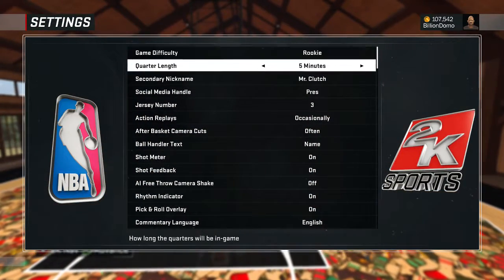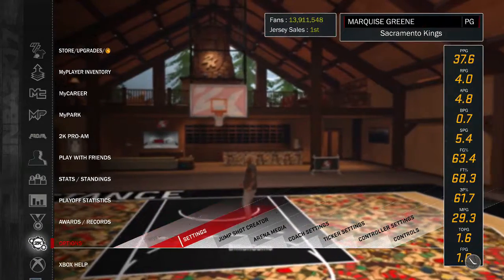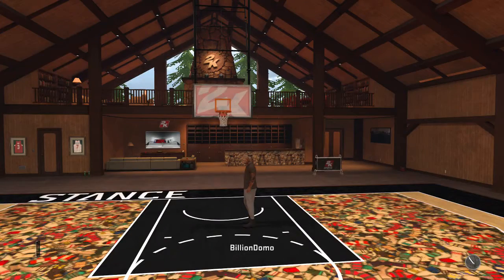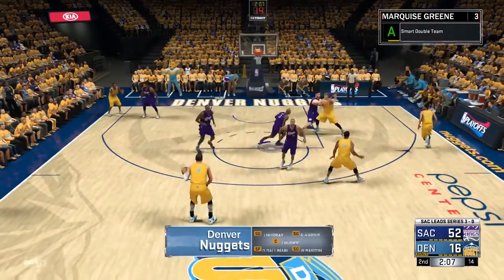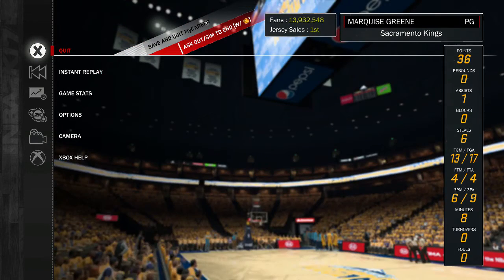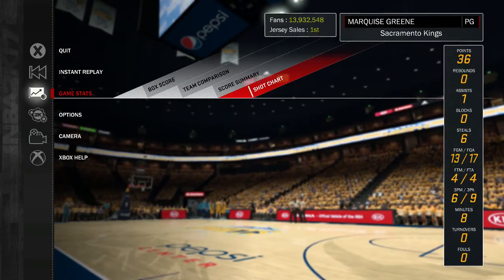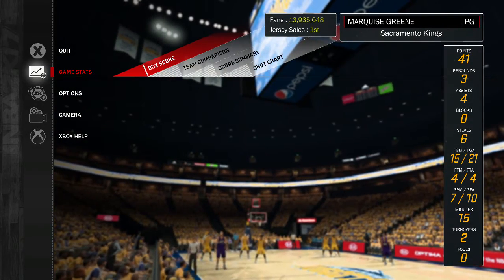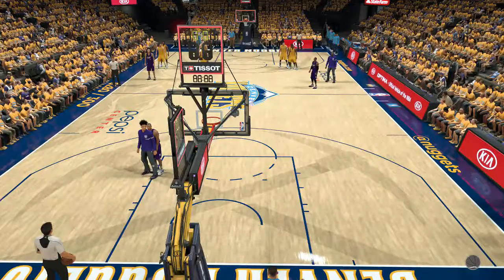HOW TO GET THOUSANDS OF VC IN AN HOUR!!!!!VC GLITCH?!?! 2K17 THOUSANDS OF VC IN ONE HOUR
SORRY FORGOT TO SHOW VC AND THE END I ENDED UP GAINING ABOUT 600VC IF YOU PU IT ON HALL OF FAME 12 MIN QUARTERS IT WILL GIVE YOU MORE THAN 1,500 VC Hey guys another new video here.

Xb1 gamer tag: Billiondomo
xbox 2k one do want to make videos on vc glitches vc free vc expose 2k17 2k16 madden16 madden madden17 kingofsunset videogames xboxone xbox one iwanttomakevideoswith prettyboyfredo kingmell kellhitemup hankdatank25 solluminati IRL flight cashnasty